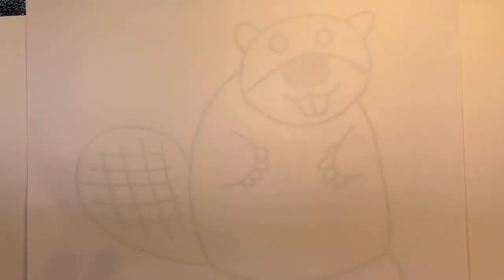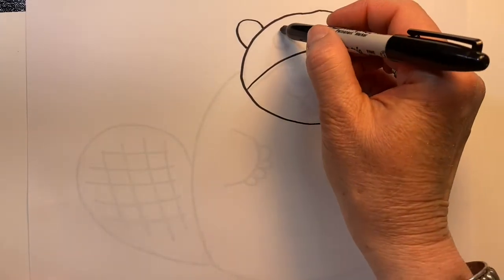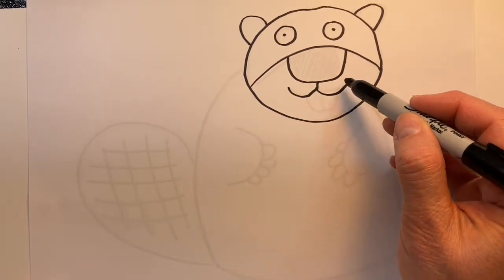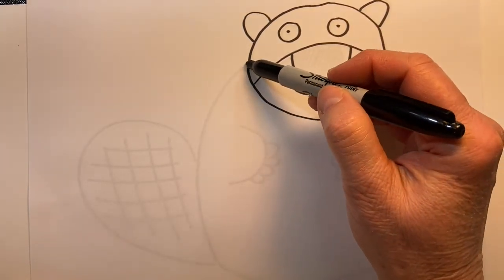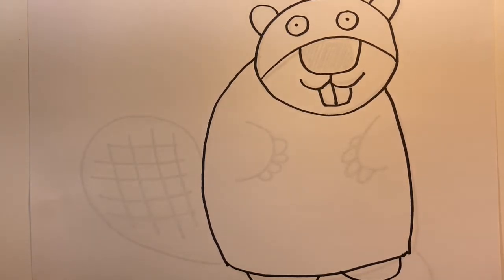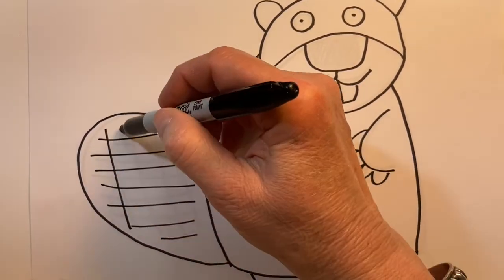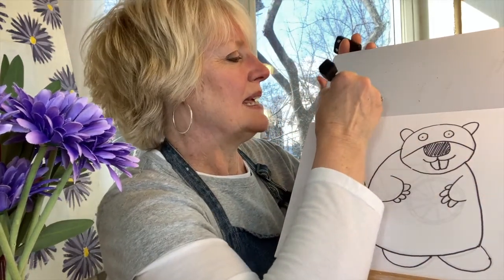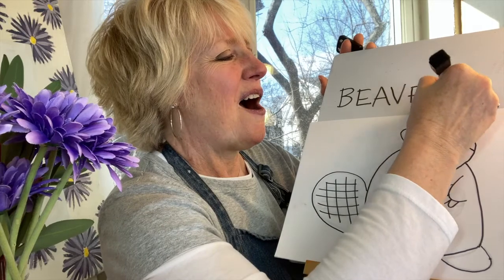Drawing and writing BEAVER!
Preschool children and kindergartners will enjoy the surprise of finding out what we’re drawing by looking inside the Purple Daisy Box and watching a brief clip of a BEAVER!  This will be followed with drawing lesson of a BEAVER, a quick fact about a BEAVER, and the opportunity to write “BEAVER.”